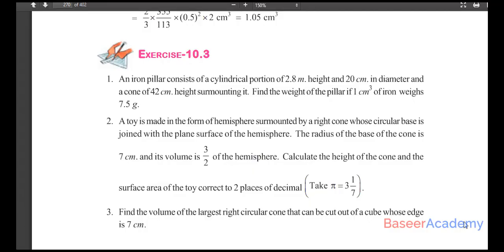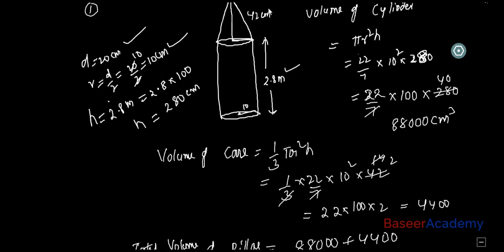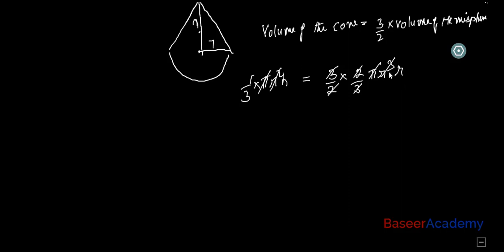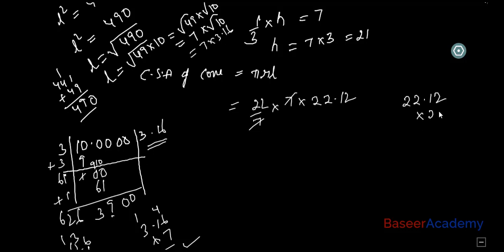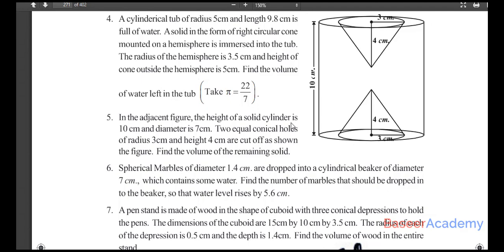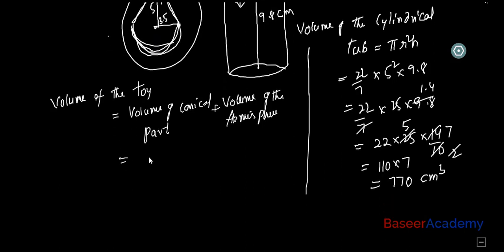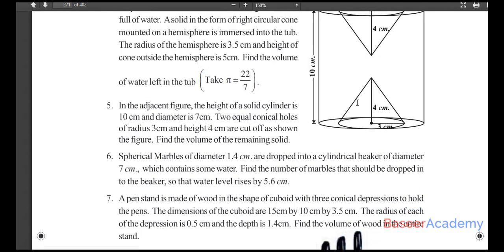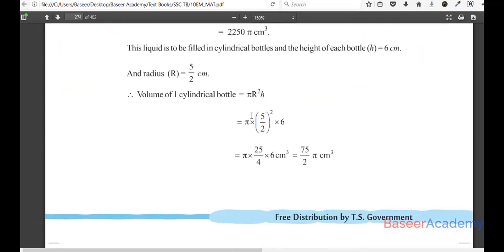Mensuration - AP & TS class 10 State Board Syllabus (Exercise 10.3)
In this video we solve exercise 10.3 problems from Chapter 10 (Mensuration) - AP and Telangana Board Syllabus.

to register for an upcoming webinar/live online class and get free personalized help from our expert e-tutors.